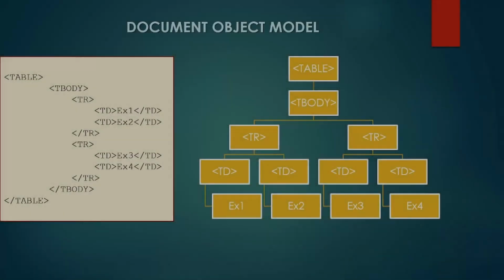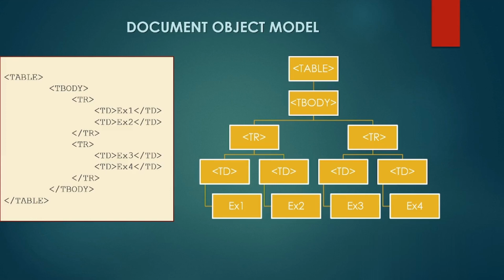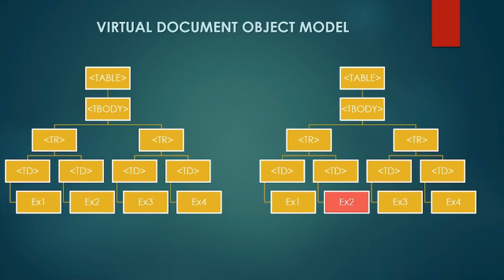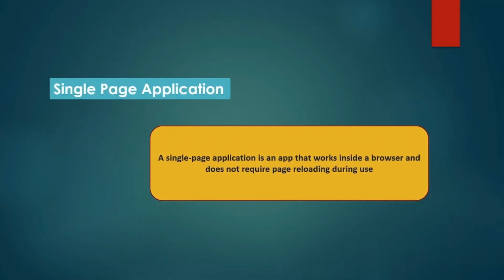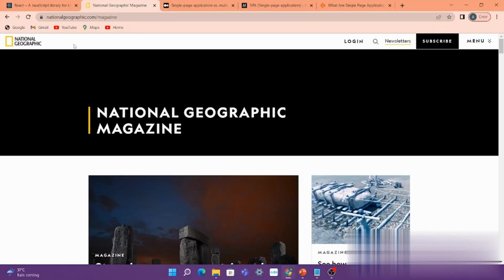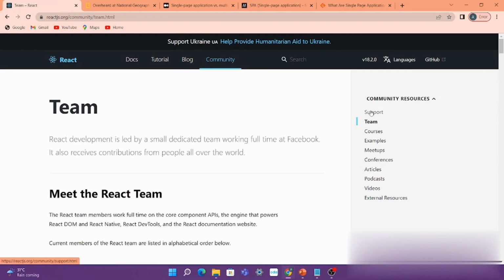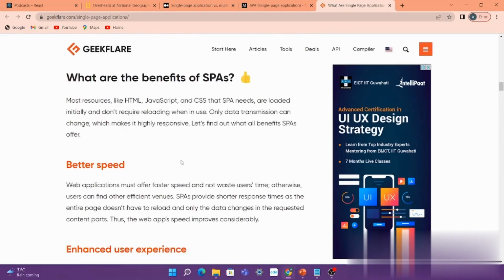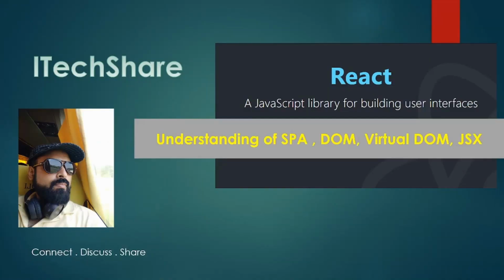React - basic concepts about DOM, Single Page Application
React JS Basics - Before getting into more details about React, get some idea about some of the concepts like Document Object Model , Single Page Application in the context of modern web applications.